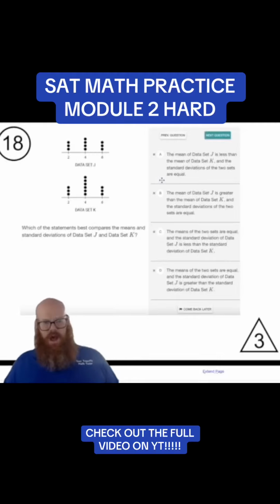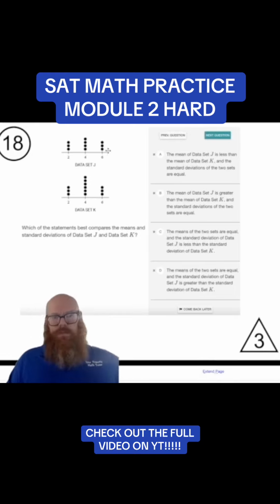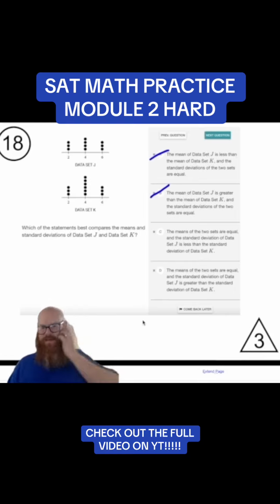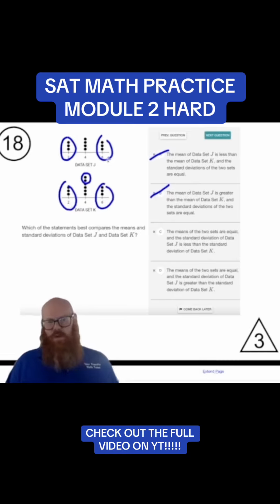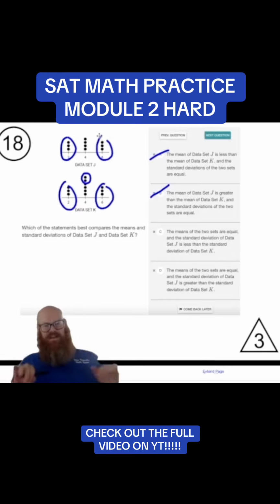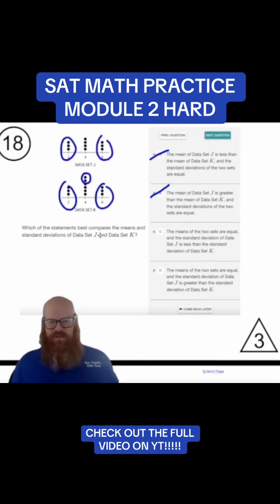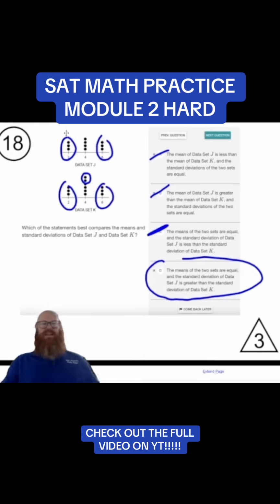SAT MATH PRACTICE MODULE 2 HARD Number 18